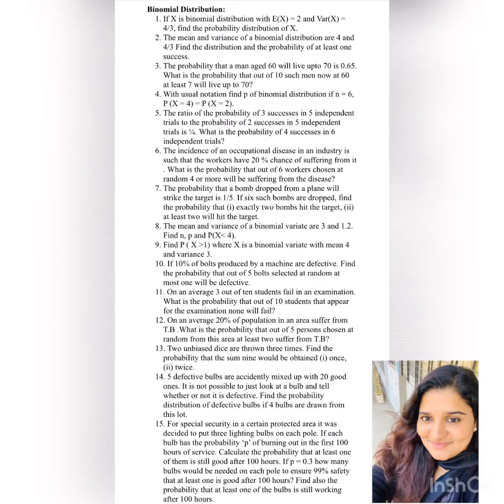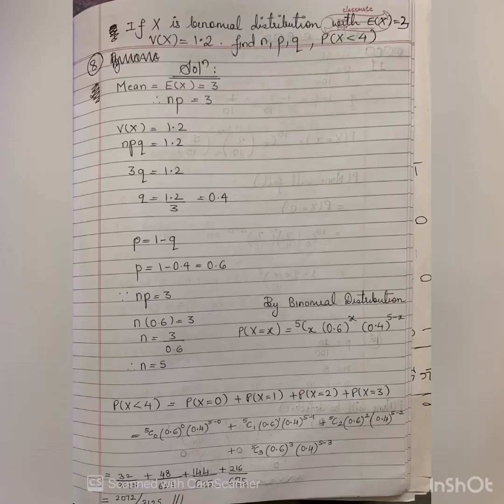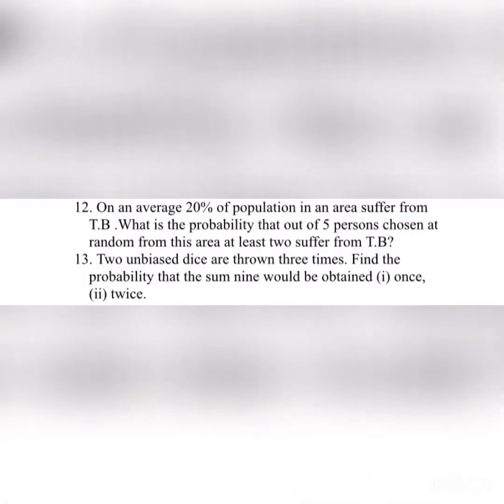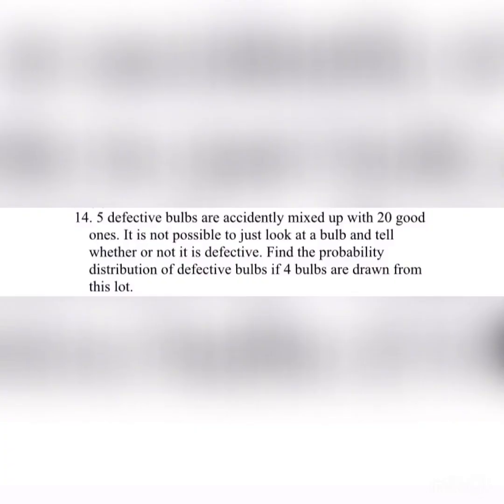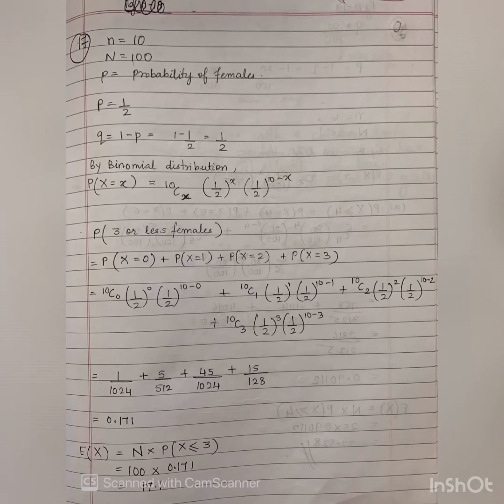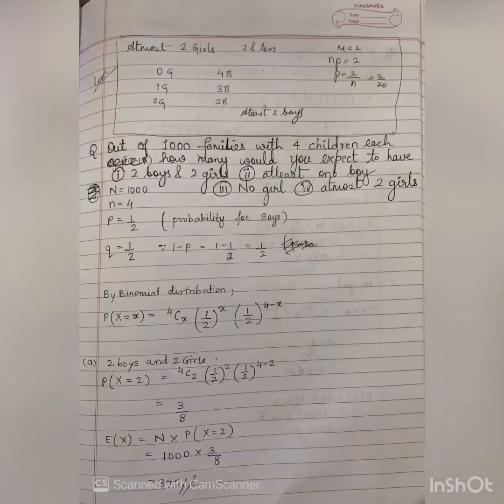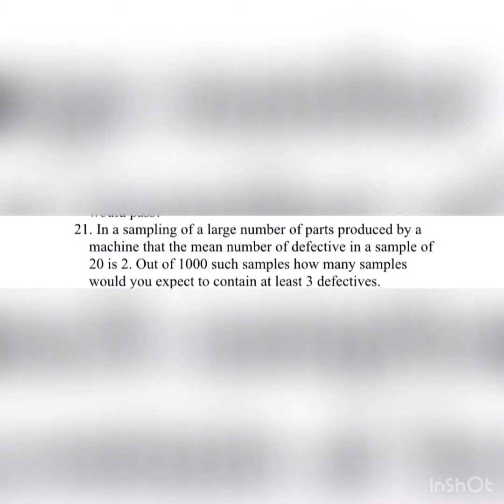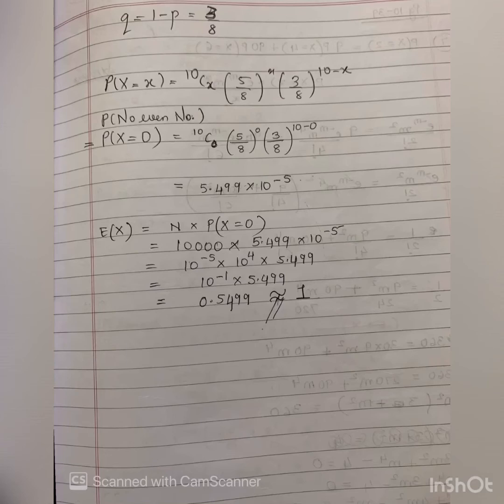Binomial distribution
University questions